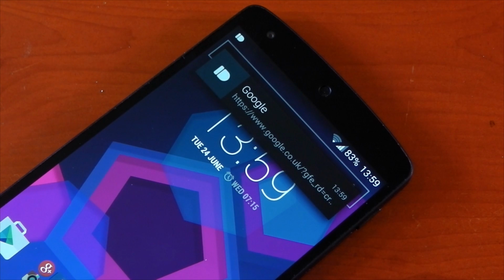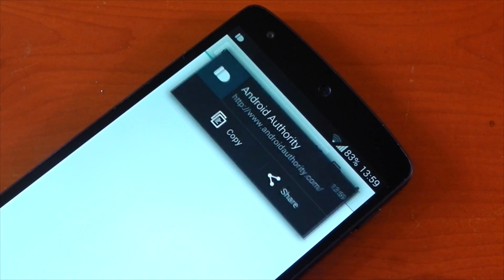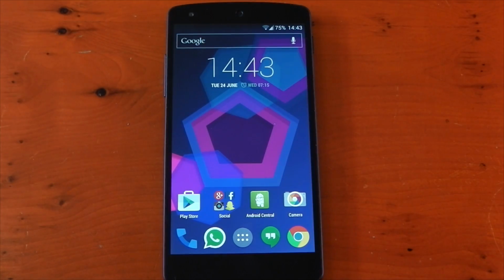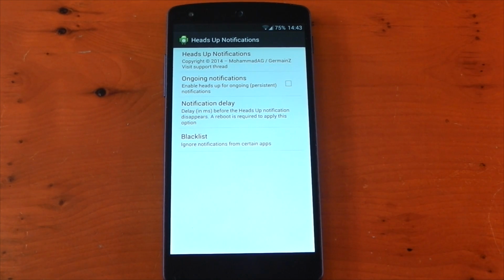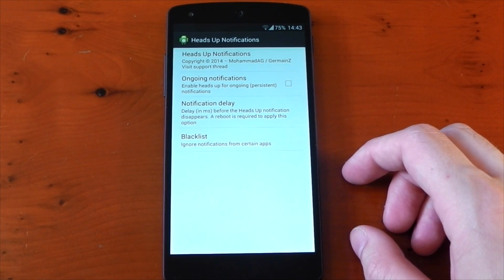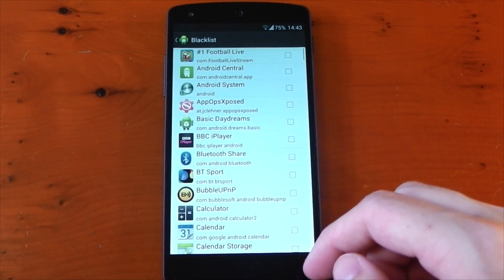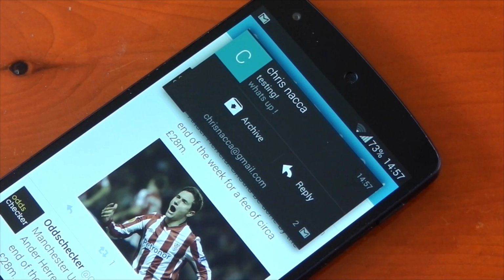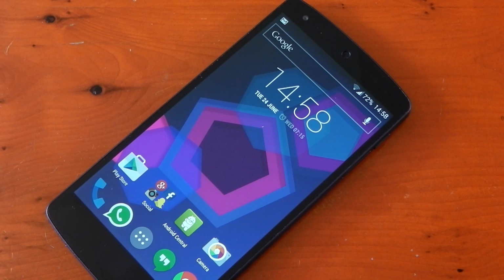Heads Up Notifications - AOSP 4.4 Code - Xposed Module - Overview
Also available in Gravity Box premium

Should be available to anyone using 4.4+